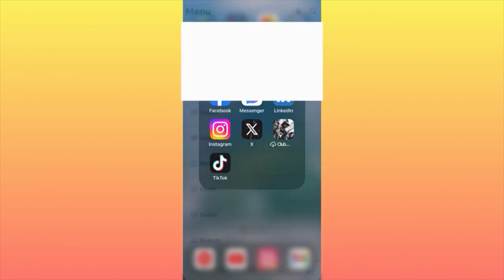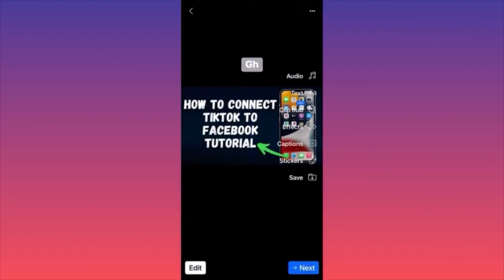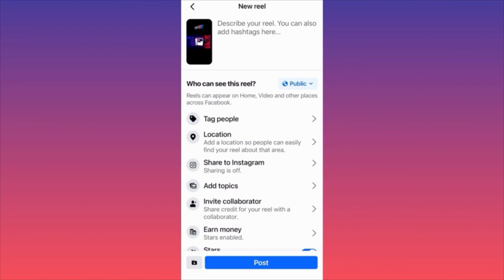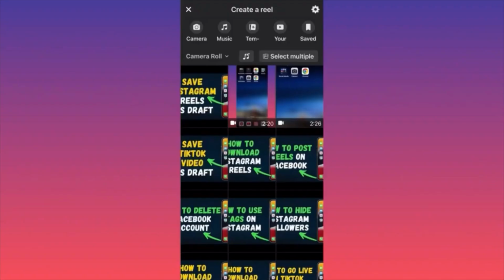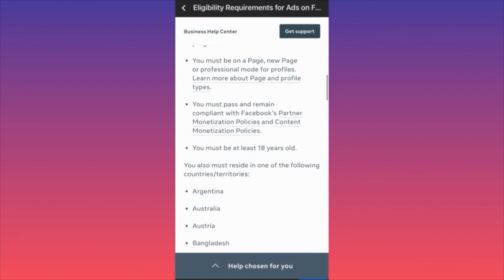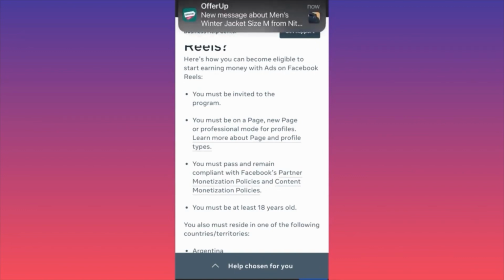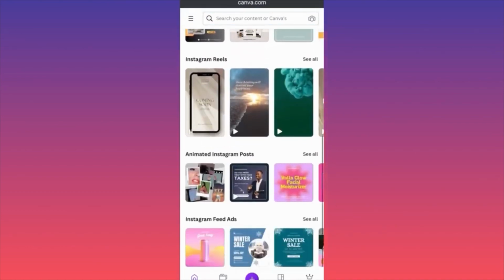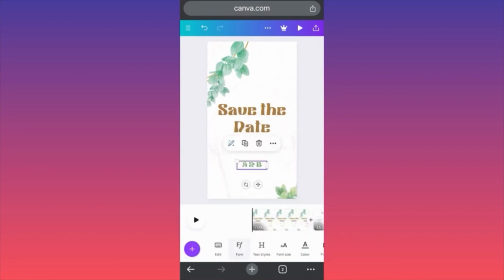How to Change Name in Facebook (2024 Update) Full Guide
How to Change Name in Facebook (2024 Update)

In this video, you will learn how to change Facebook name and who Facebook name change works.

📚Elon Musk's Secrets to Success:

📚Maximize Results with GPT-3: